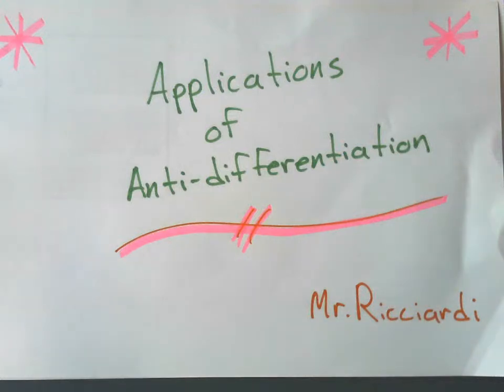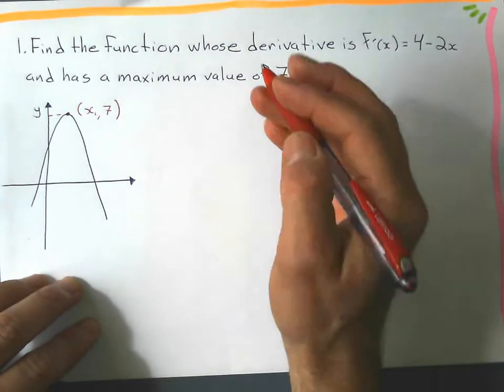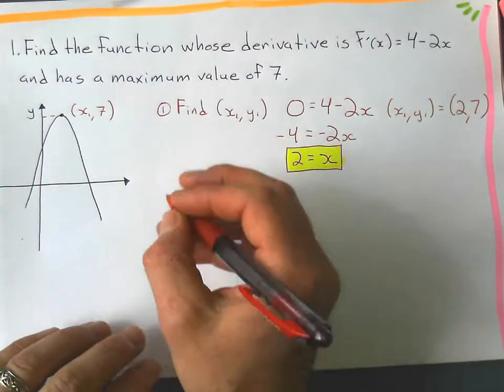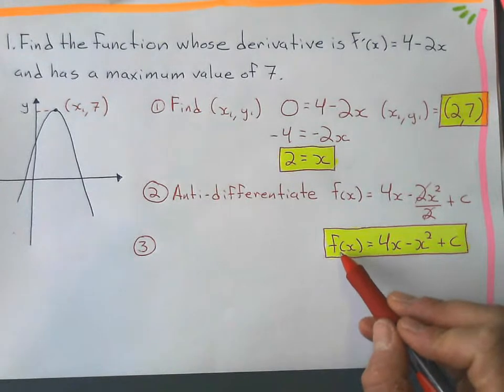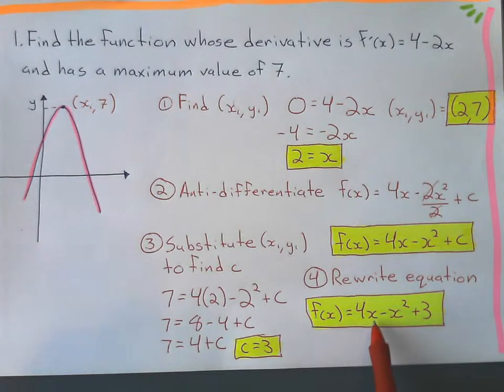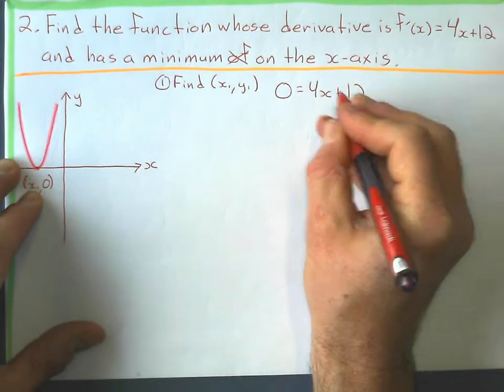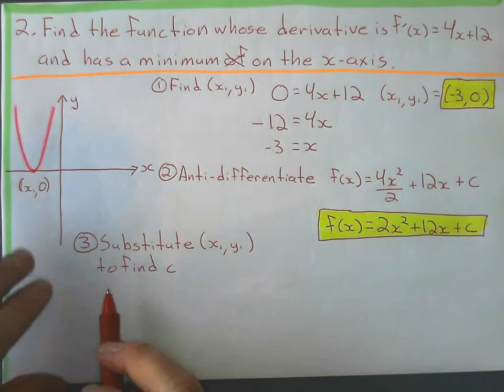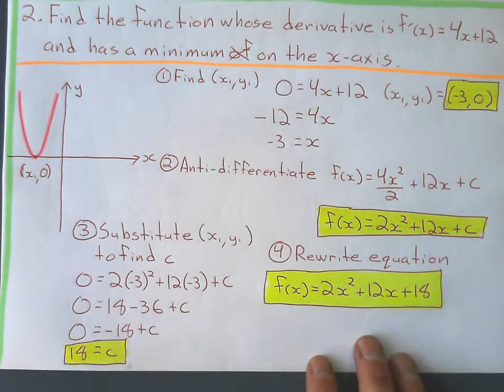Applications of Anti-differentiation (Part 1)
Here are some examples of using anti-differentiation to solve harder type problems.